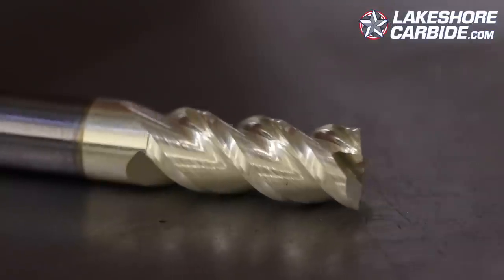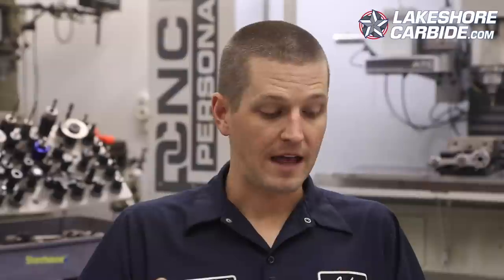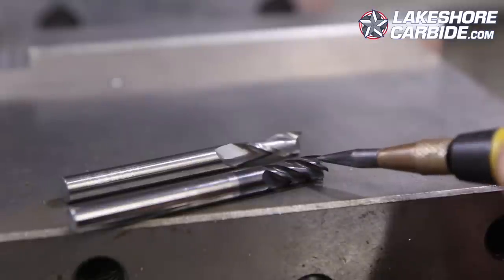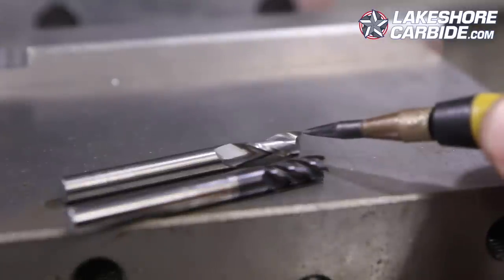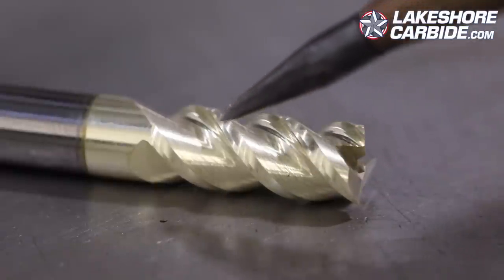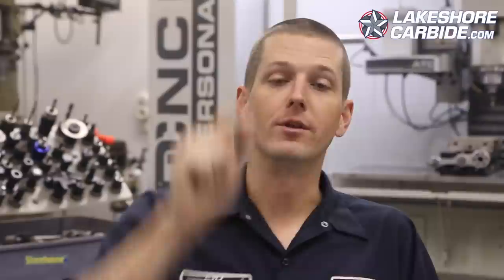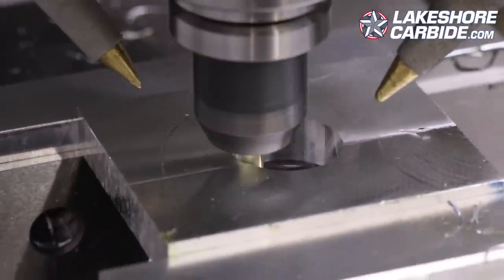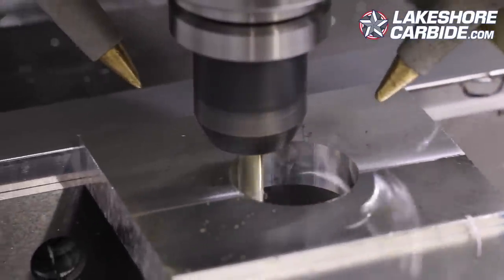4. 2 Flute, 4 Flute & Why You Should Use 3 Flute!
Part 4 of the Lakeshore Carbide Tooling Video Series!

3-Flute End Mills from Lakeshore Carbide:   TBD

5-Flute End Mills from Lakeshore Carbide: TBD 5 Reasons to Use a Fixture Plate on Your CNC Machine